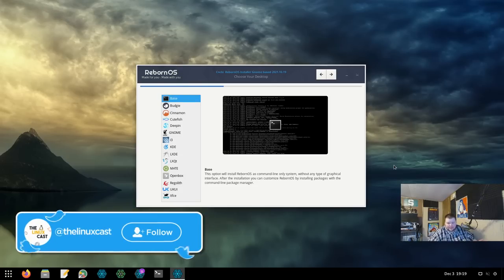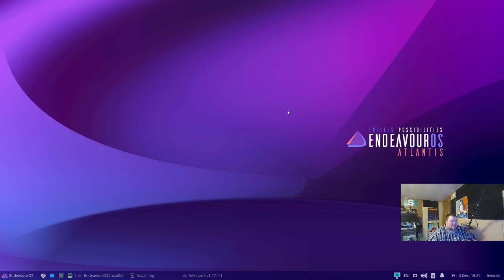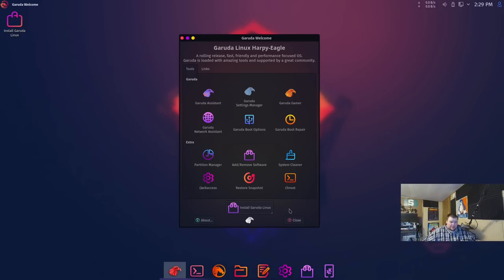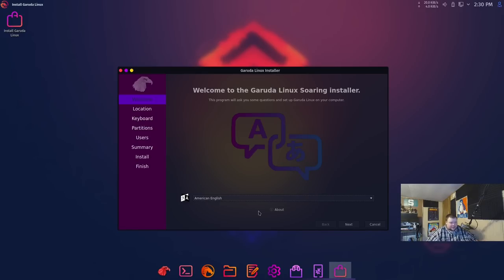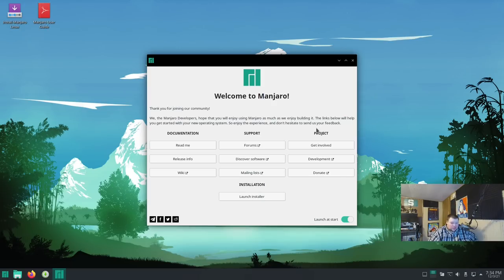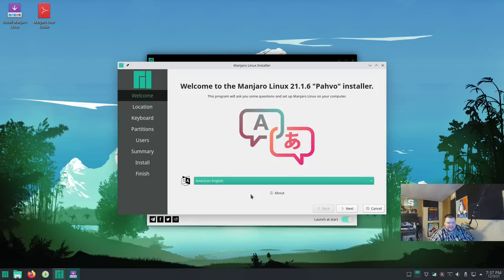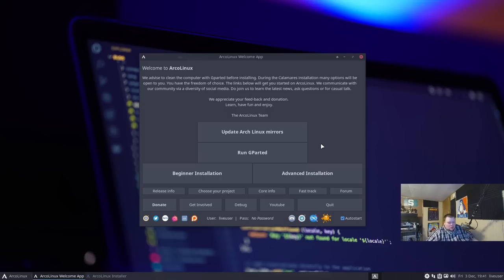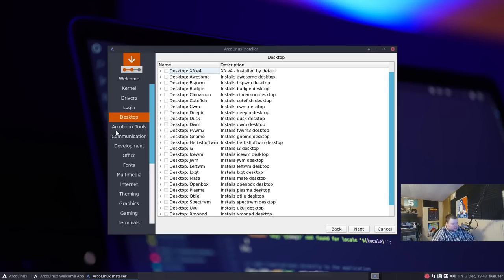Top 5 Arch Based Distros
Today I talk about my favorite Arch Based distros!

Amitayas B. - Tier 2 on YT
Peter - Tier 1 Patron

Time Stamps
0:00 Intro
2:15 RebornOS
4:34 Endeavouros
7:21 Garuda Linux
10:40 Manjaro
15:05 ArcoLinux
20:08 Conclusions